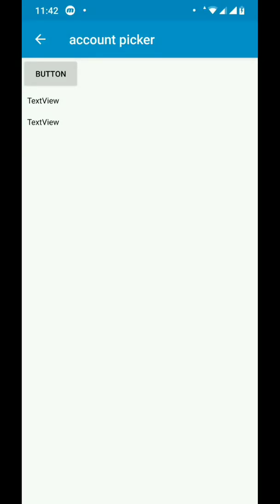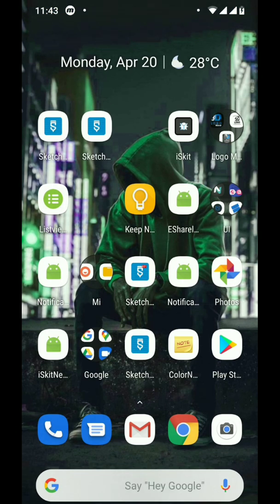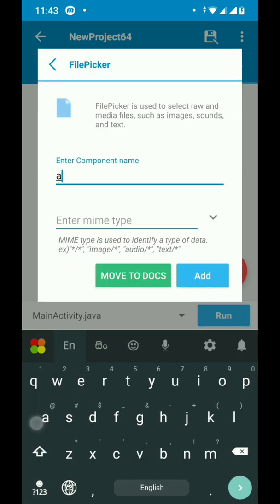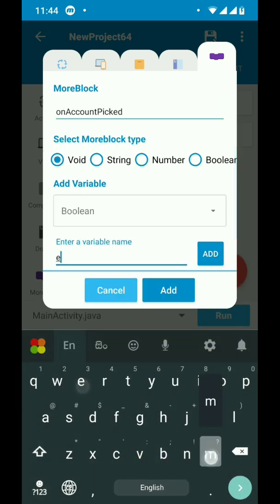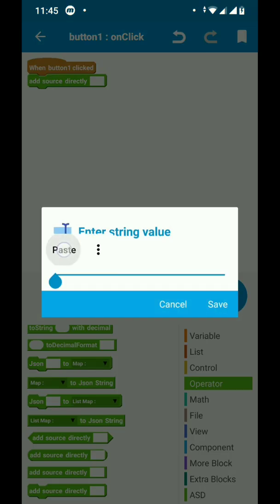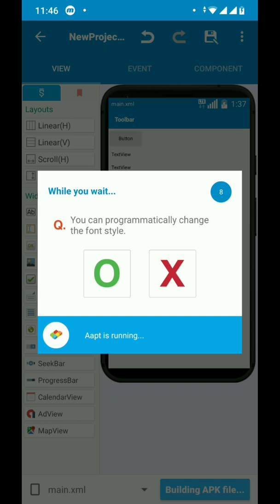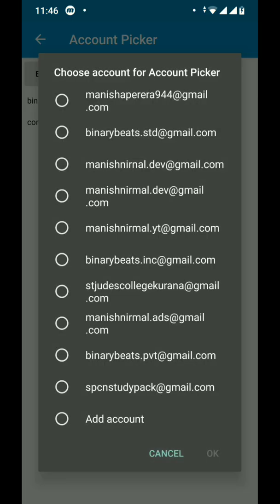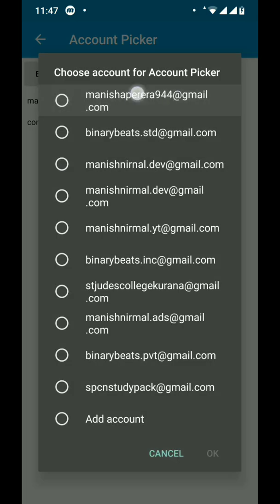Account Picker Sketchware || EASILY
▂ ▃ ▄ ▅ ▆ ▇ █ ♛ Read Me ♛ █ ▇ ▆ ▅ ▄ ▃ ▂

Account Picker Source Code :-